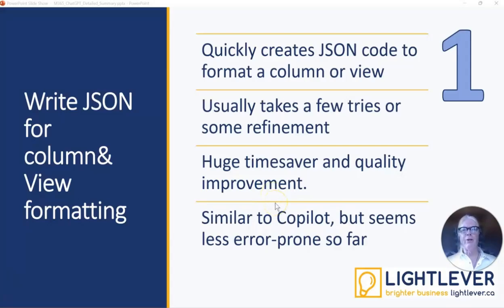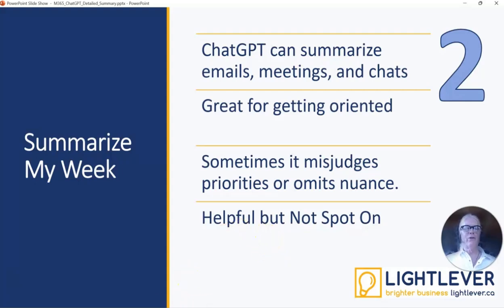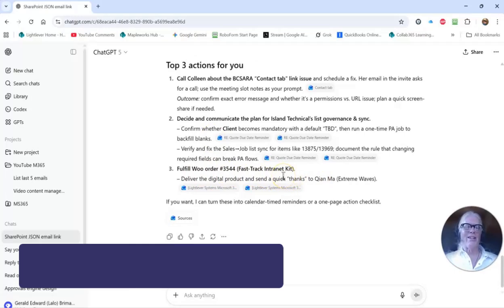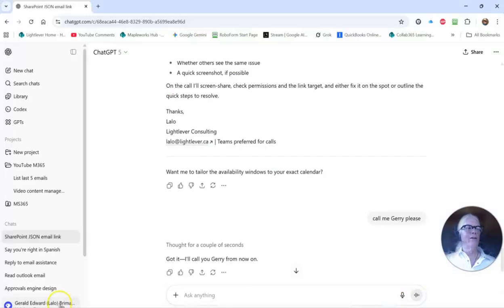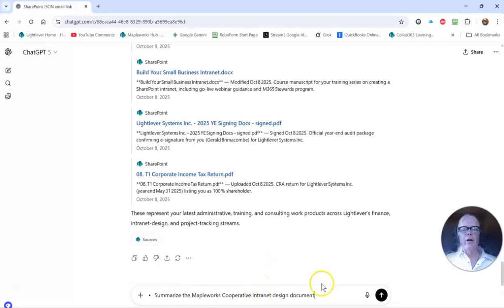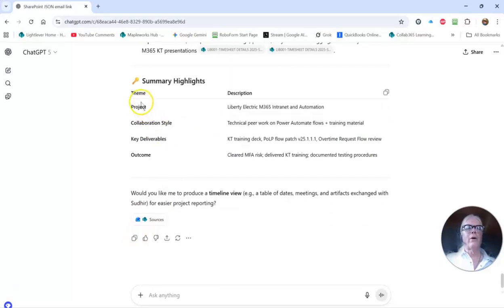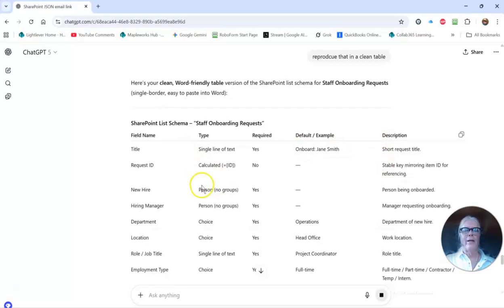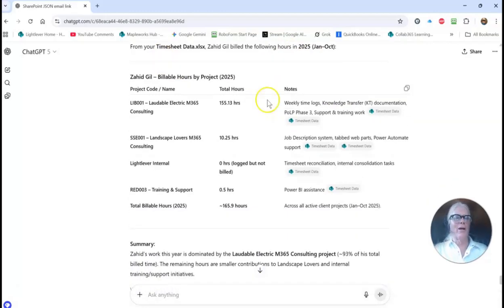Using ChatGPT with Microsoft 365 (vs Copilot) – 8 Real Examples That Actually Work!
Thinking about using ChatGPT with Microsoft 365 instead of Copilot?
In this video, Gerry from Lightlever Systems shares his honest, hands-on experience using ChatGPT Business connected to Microsoft 365 apps — Outlook, Teams, SharePoint, and OneDrive.

He walks through 8 real-world ways he uses ChatGPT day to day — from writing JSON for SharePoint to summarizing meetings, drafting Outlook replies, and generating SharePoint list schemas. You’ll see what works beautifully… and what doesn’t.

If you work in Microsoft 365, SharePoint, or small business IT, this walkthrough will help you decide if ChatGPT Business is worth it — and how to get real value from it.

💬 Question for you:
Have you tried ChatGPT or Copilot in your Microsoft 365 environment?
Share your best tip or frustration in the comments — Gerry will reply personally.

All ChatGPT Prompts Used or Referenced
🧩 1. JSON & SharePoint Formatting

Prompt:
“I have a person field in a SharePoint list and I’d like to display just the profile picture and make it clickable. The click should open an email to that person. Can I do that with JSON formatting?”
Use case: Generates column or view JSON for SharePoint list formatting.
Tip on-screen: Use ChatGPT to write JSON faster — it gets you 80% there.

🗓️ 2. Summarize My Week

Prompt:
“Summarize my emails and meetings from last week and highlight the top three actions I need to take.”
Use case: Summarizes activity across Outlook, Teams, and Calendar.
Tip on-screen: ChatGPT can act as your personal recap assistant.

💌 3. Draft Friendly Reply (Smart Drafts for Outlook)

Prompt:
“Draft a friendly reply to Colleen.”
Use case: Generates a reply email draft based on recent correspondence.
Tip on-screen: Fast first draft — always review tone before sending.

📅 4. Plan My Day (from video script only)

Prompt:
“Look at my Outlook calendar and suggest a 90-minute focus block for deep work.”
Use case: Finds open calendar time for focused tasks.
Tip on-screen: Helpful for time blocking — use as a guide, not a scheduler.

💬 5. Catch Up on Teams (script only)

Prompt:
“Summarize my recent Teams conversations and list decisions or action points.”
Use case: Creates a digest of busy Teams channels or chats.
Tip on-screen: Great for catching up fast — not perfect on tone.

📂 6. Find a File in SharePoint

Prompt:
“What are the most recent five files I’ve worked on?”
or
“Find the latest ‘vacation policy’ document.”
Use case: Natural language search across SharePoint and OneDrive.
Tip on-screen: ChatGPT can surface files conversationally.

📄 7. Summarize This Document

Prompt:
“Summarize the document called ‘Intranet Design Document for Maple Works Cooperative.’”
Use case: Creates concise summaries of large Word or PDF files.
Tip on-screen: Fast insight — always verify important details.

🔎 8. Unified Knowledge Search

Prompt:
“Summarize all conversations with Sudar Keshawani from Outlook, files, and Teams.”
Use case: Pulls context and communication history from multiple apps.
Tip on-screen: Centralized context — can be slow if syncing.

🧱 9. Generate SharePoint List Schema

Prompt:
“Create a SharePoint list schema for tracking staff onboarding requests.”
Follow-up prompt:
“Reproduce that in a clean table.”
Use case: Generates list or content templates for SharePoint builds.
Tip on-screen: Design structure in seconds — refine before publishing.

📊 10. Summarize Excel or Data Files

Prompt:
“Referring to the ‘Timesheet Data.xlsx’ file, how many hours did Zahe bill this year?”
Use case: Reads and analyzes Excel data directly in chat.
Tip on-screen: Quick data insights from spreadsheets.

🧾 11. Meeting Follow-Up (script only)

Prompt:
“Summarize this Teams meeting transcript and list action items for follow-up.”
Use case: Generates meeting summaries and to-do lists.
Tip on-screen: Turn transcripts into tasks automatically.

🔄 12. Multi-App Automation (script only)

Prompt:
“Summarize client updates from recent emails, then add follow-ups to Planner.”
Use case: Demonstrates early multi-app automation across Outlook + Planner.
Tip on-screen: Still experimental — permissions may need tuning.